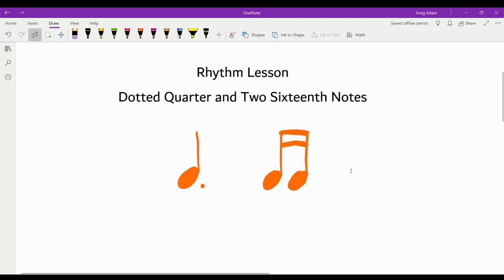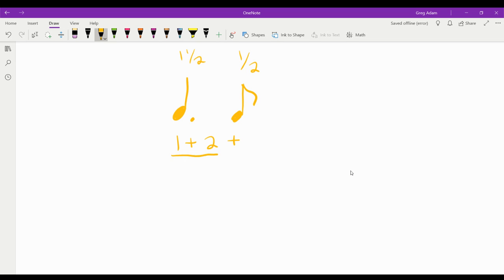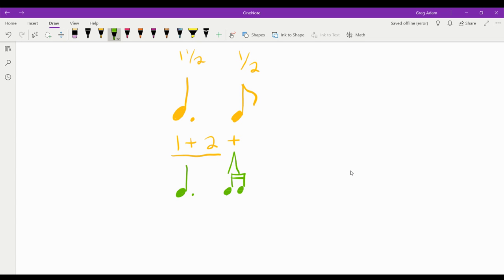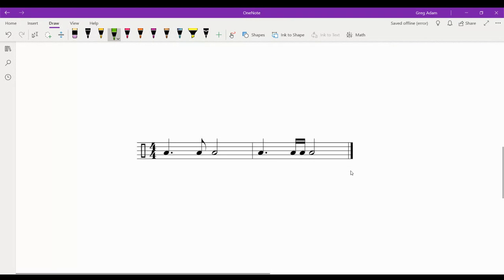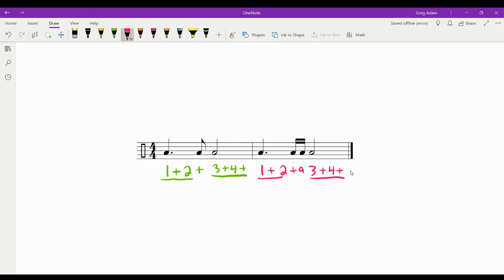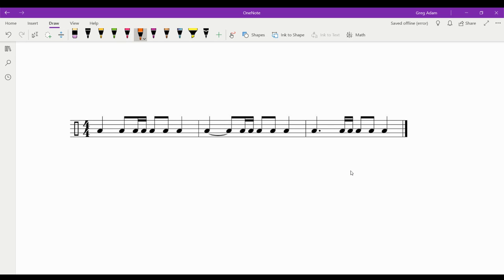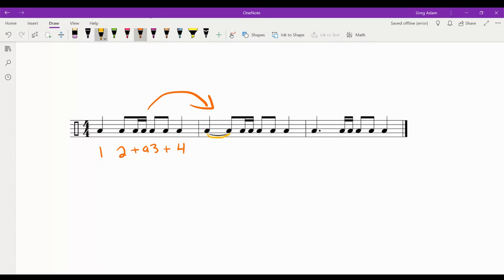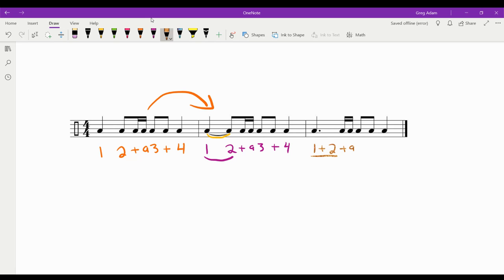Rhythm Lesson dotted quarter and two sixteenths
This lessons teaches about the rhythm of a dotted quarter note followed by two sixteenth notes.